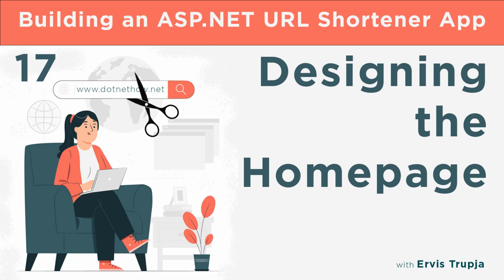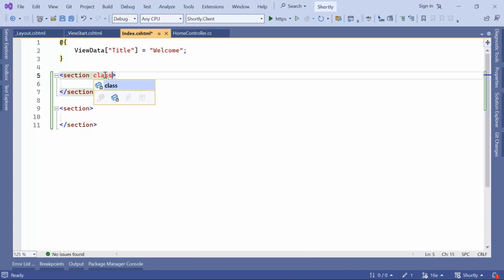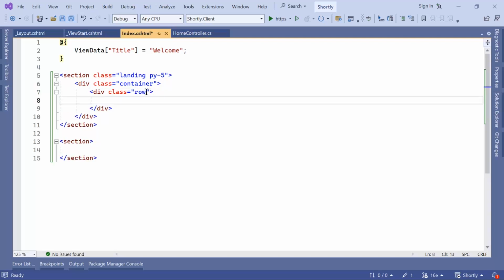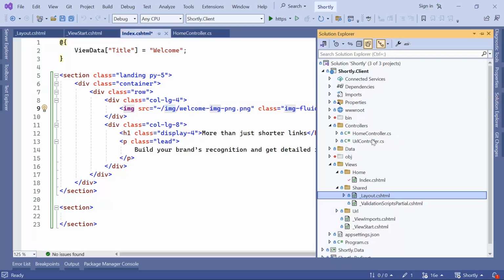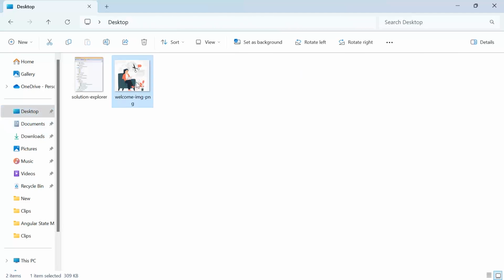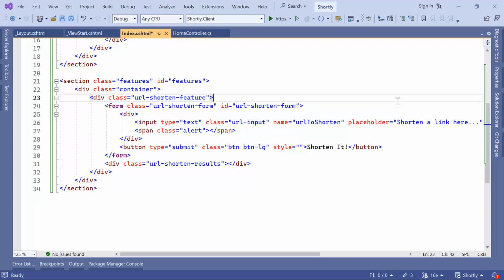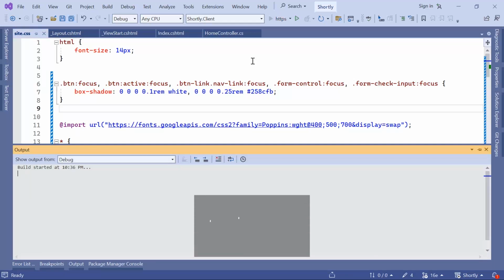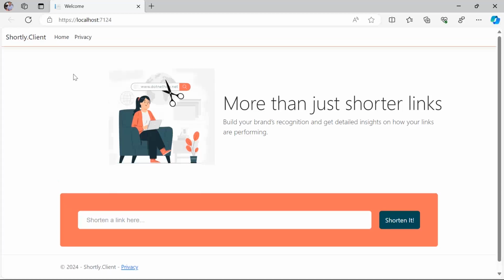17. Designing the Homepage with Bootstrap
You will learn how to design a homepage using custom CSS for unique styles and Bootstrap for responsive, pre-designed components, achieving both personalized aesthetics and functionality.